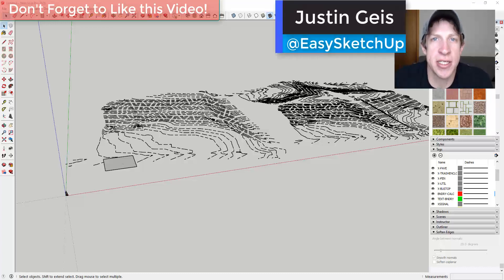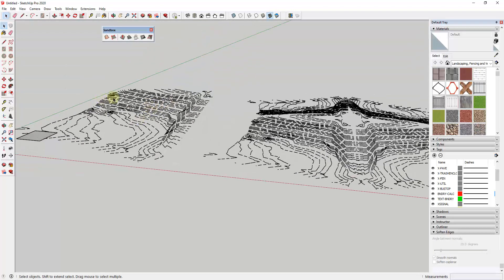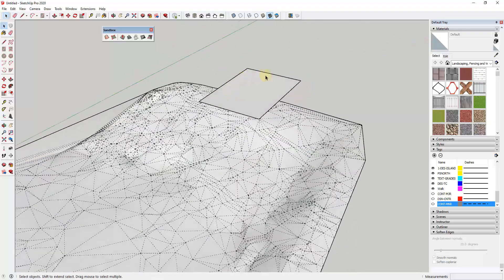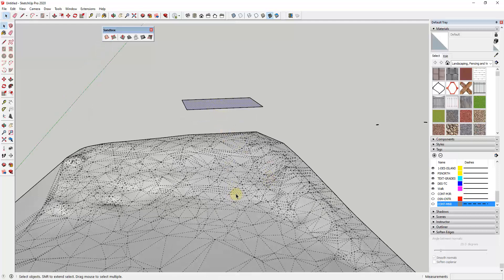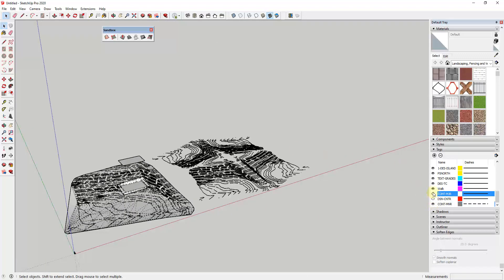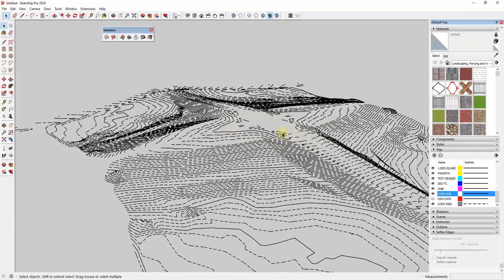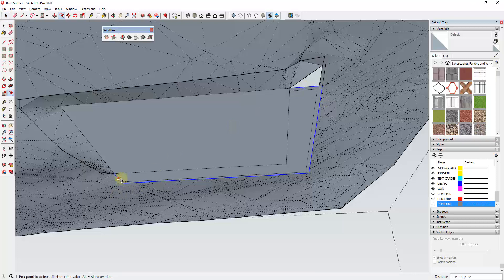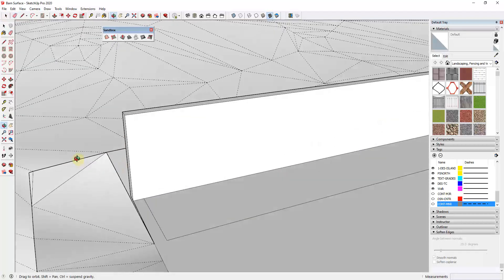SketchUp Architectural Skill Series - SITE PREPARATION MODELING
In this video, learn how to take 3D terrain and modify it to add a building pad and retaining walls! In this series, we're going to explore different architectural modeling skills to help you get better at creating architectural models in SketchUp!